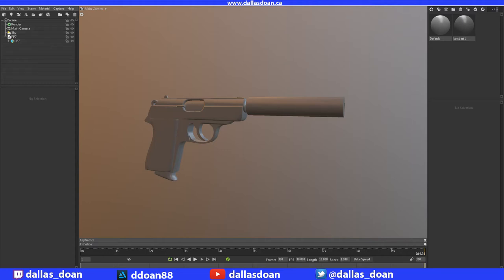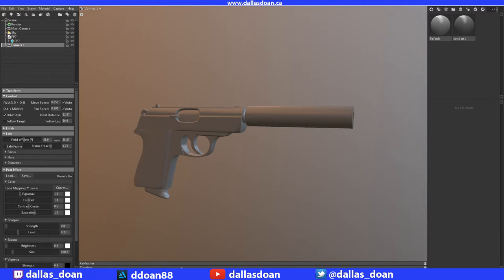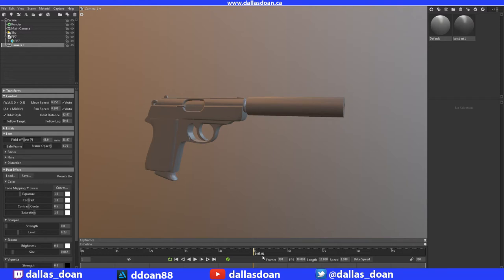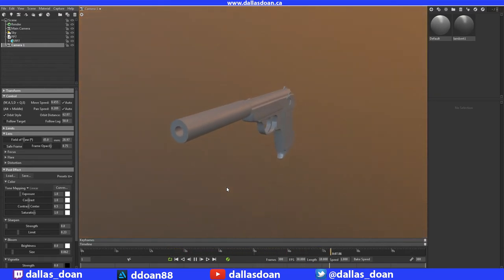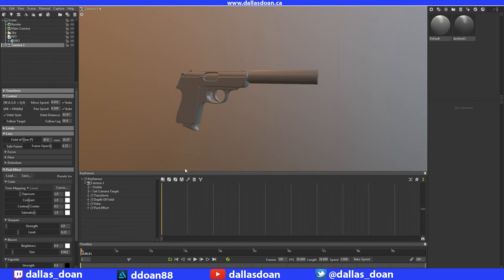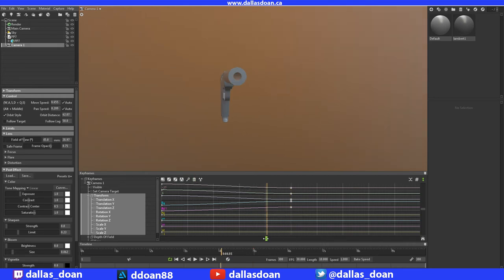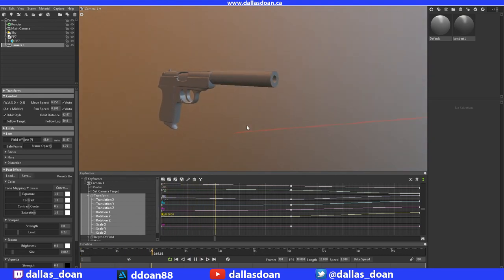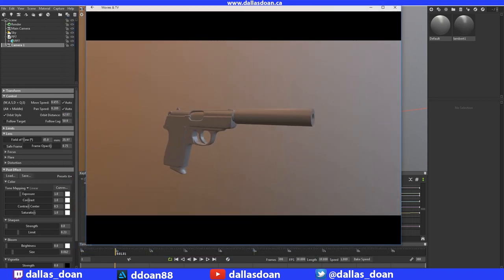Marmoset Toolbag 3 Tutorial: Keyframe Animated Camera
In this quick video I go through 2 ways you can add a keyframed animated camera in your Marmoset Toolbag 3 scene.